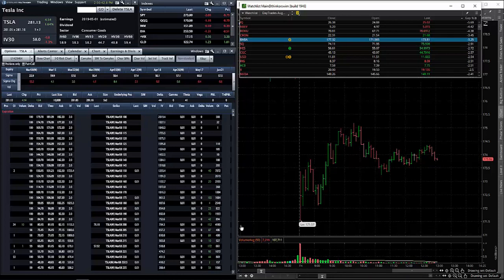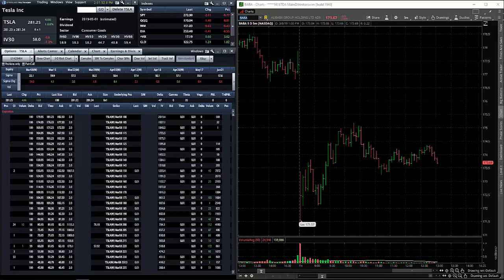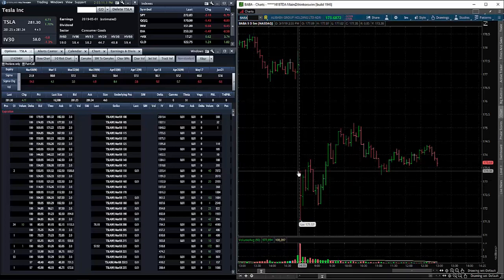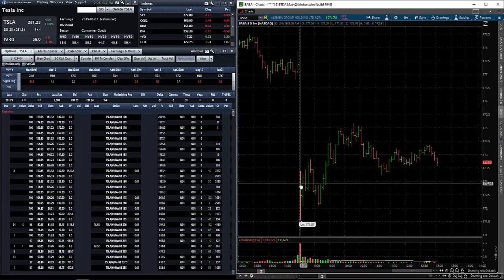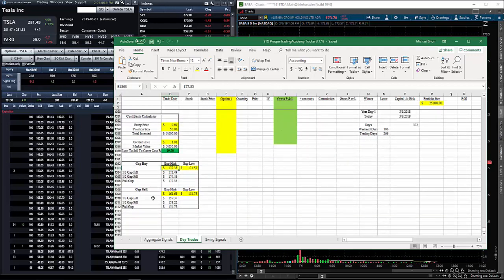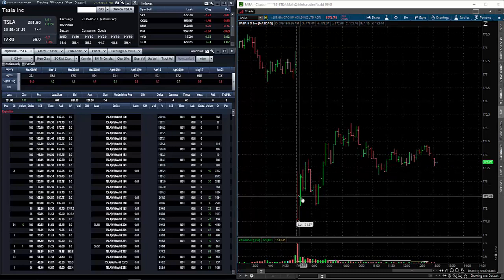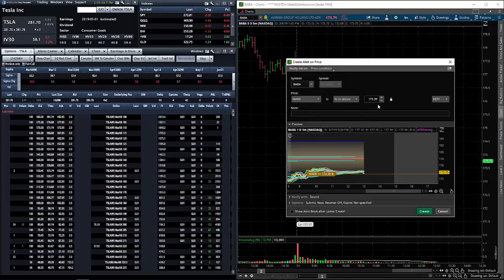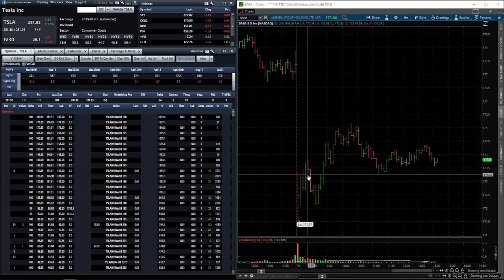Mike Shorr - Example Of the STO Gap Fill Methodology